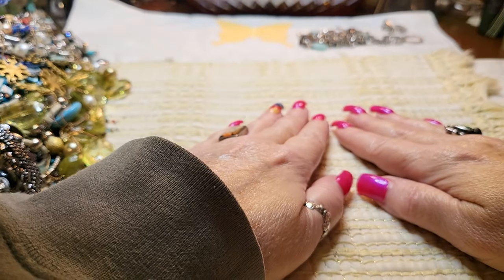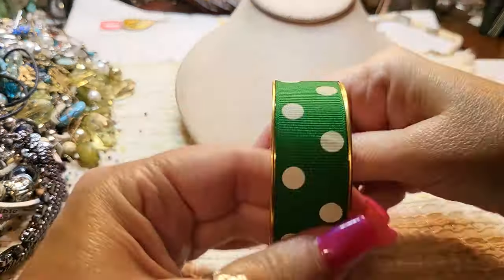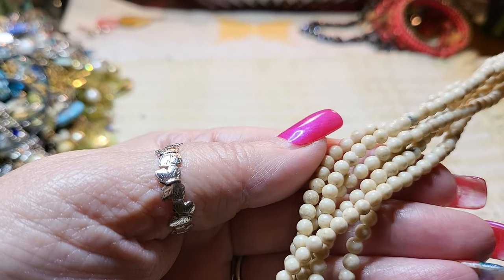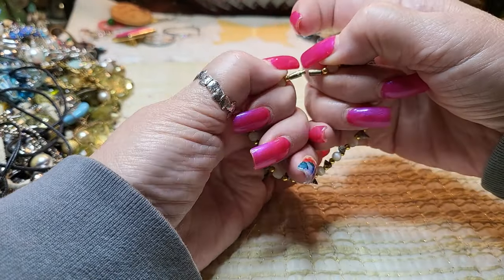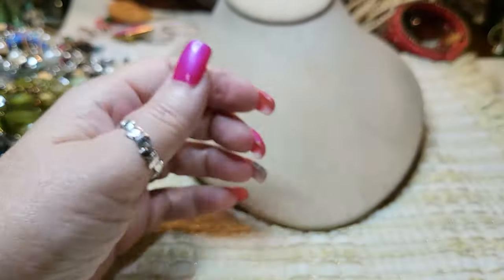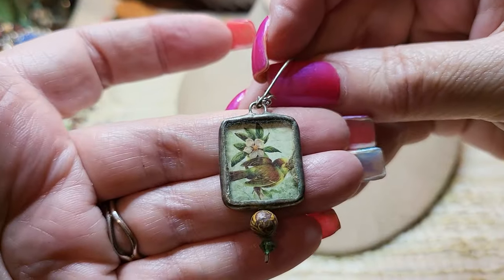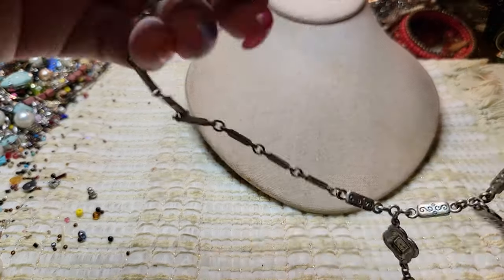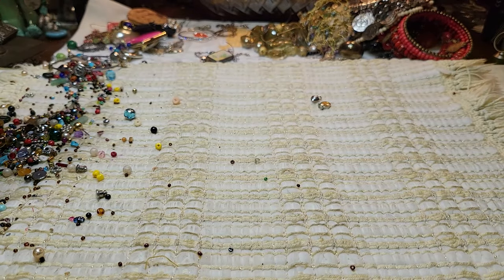Awesome JEWELRY JAR! Florida Goodwill Blue Box!!